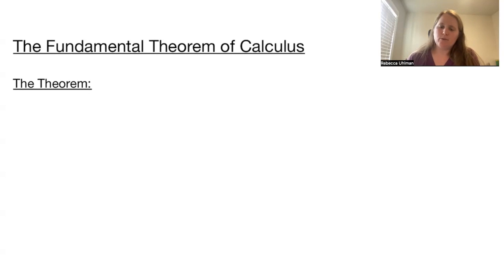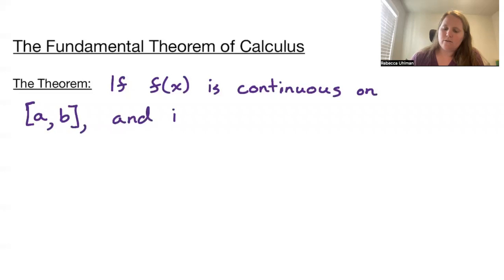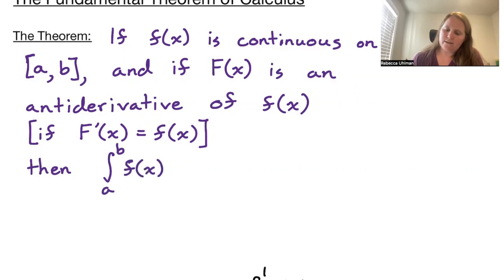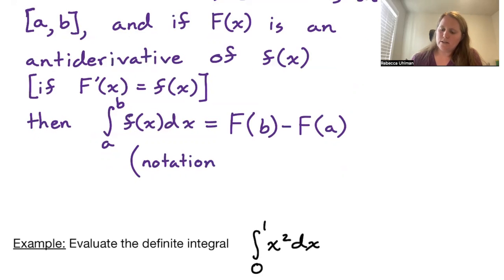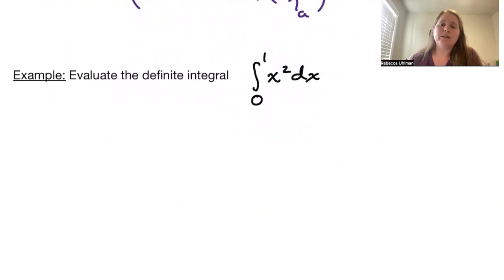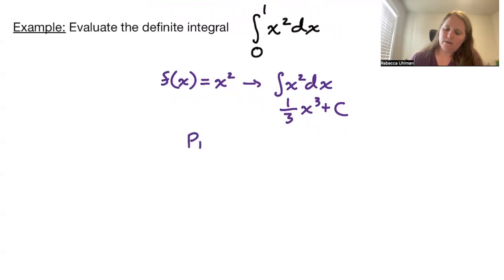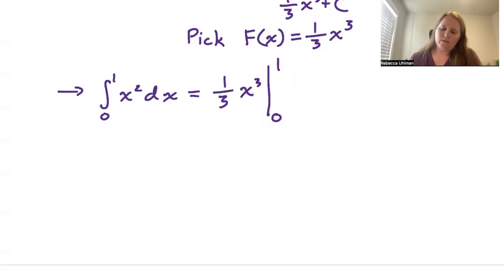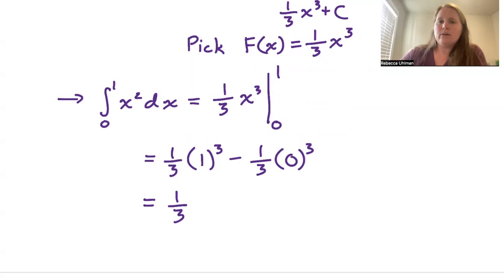Calculus 1 Review, part 6: The Fundamental Theorem of Calculus